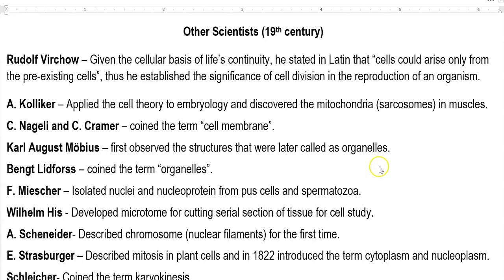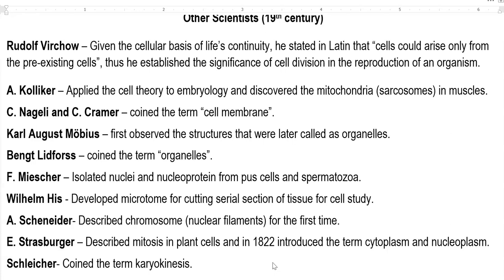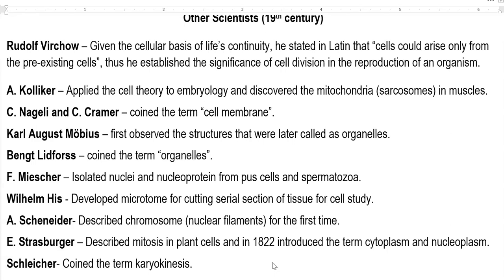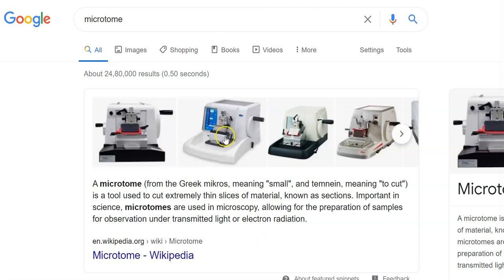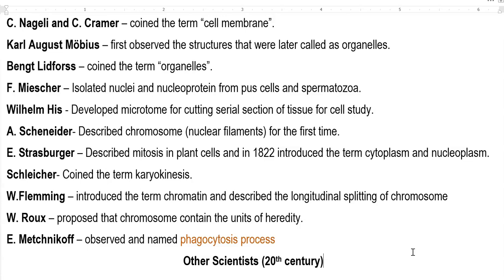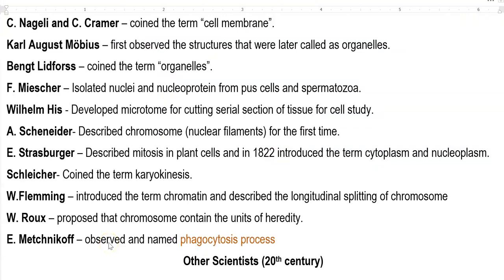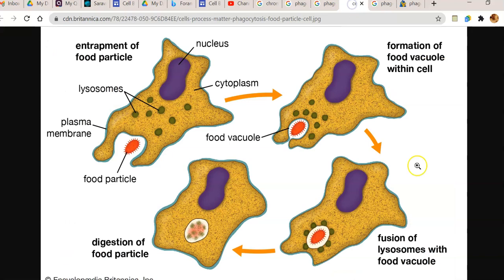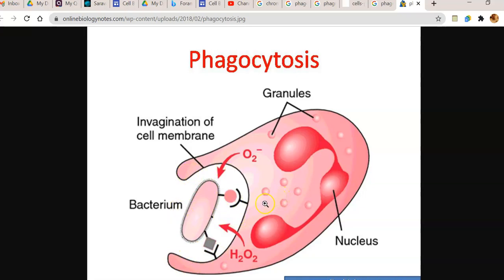CB Unit 1 Lect 4 19th Century Scientists